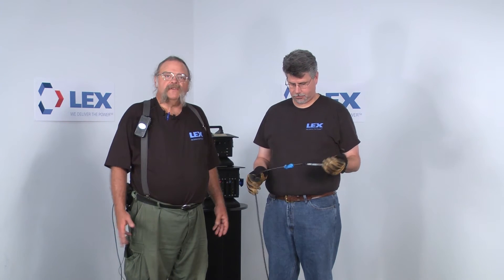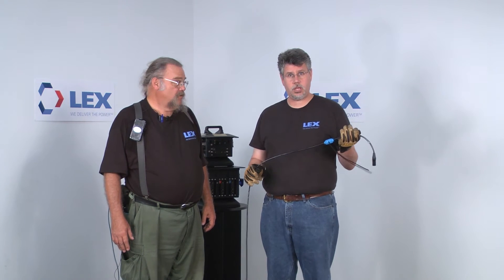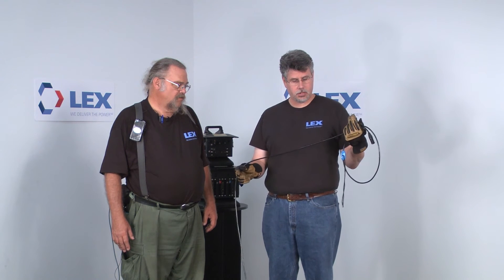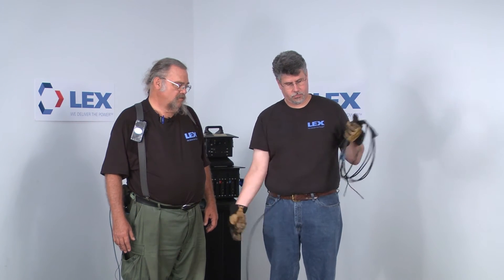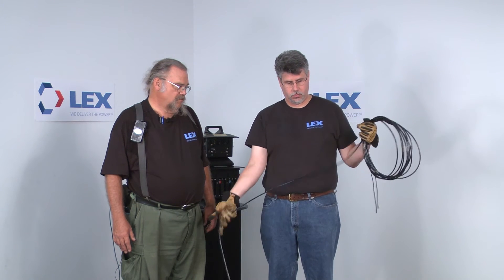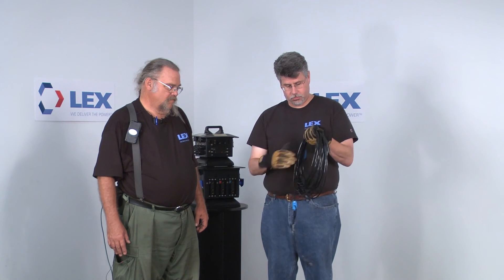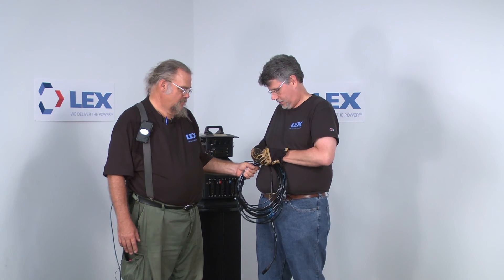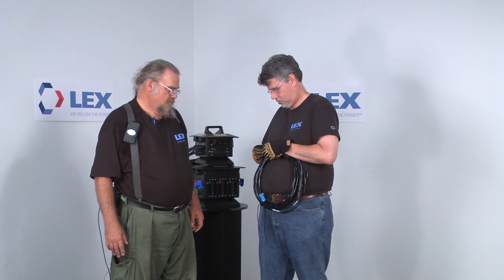How to Properly Coil Shielded Cable using the Over-Under Techinique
In this segment Roger Lattin, an ETCP Trainer and Certified Stage Electrician, and Pat O’Keefe, Market Manager for Lex Products, demonstrate the proper method for coiling or ‘wrapping’ shielded cabling. Step-by-step instructions detail the ‘over-under’ handling method commonly used for DMX, Audio and Video cables that not only prolongs the life of an assembly by working with the unique properties of the wire but results in bundles that are compact and easy to store.

For more instructional videos on the proper care and use of cabling visit us and for information on the full range of Lex Products offerings visit us